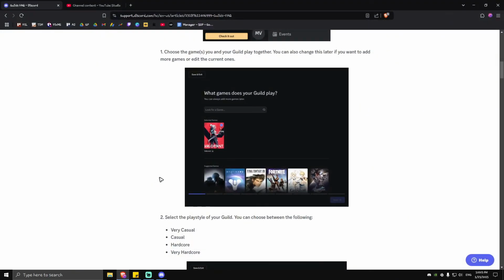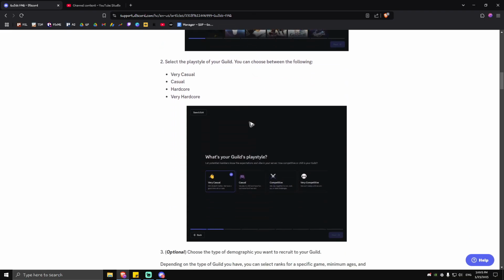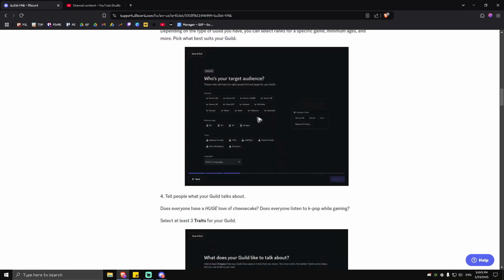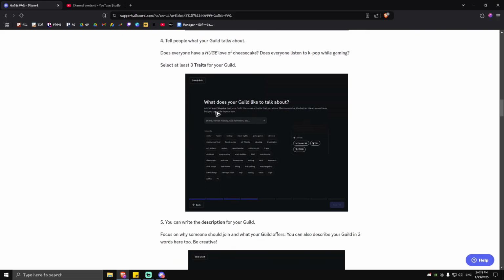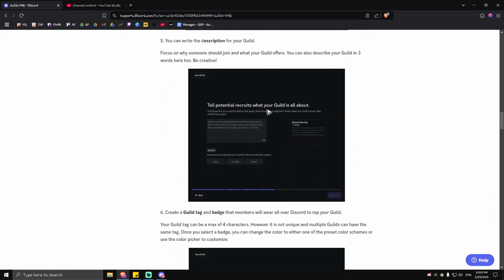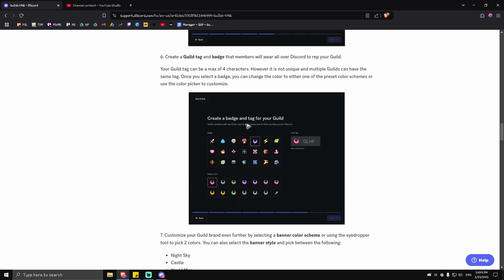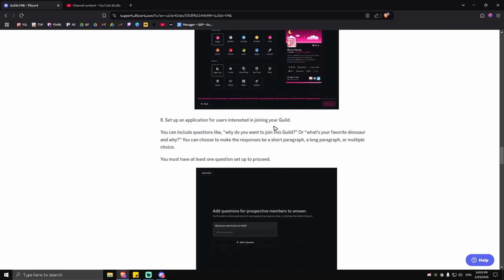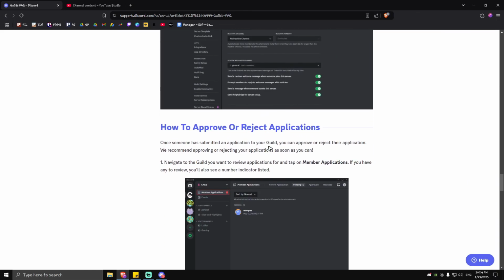How to Create Guild on Discord (2025)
In this video, we dive into how to create a guild on Discord, a popular platform for community building and communication. Whether you're starting a gaming group, a study circle, or a fan club, this guide will walk you through the essential steps to set up your own guild effectively.